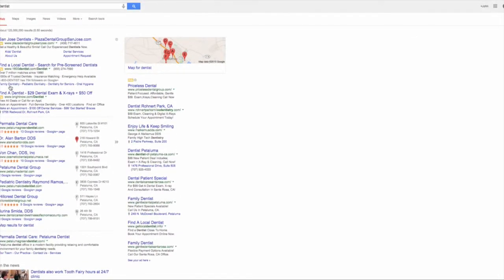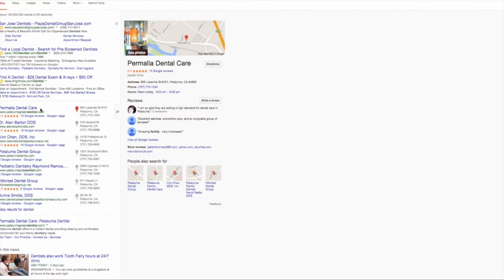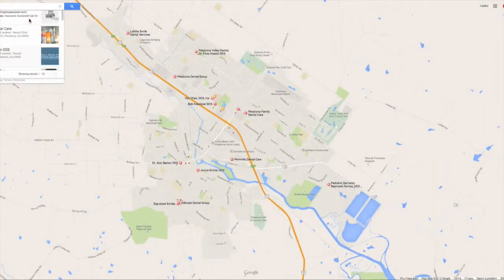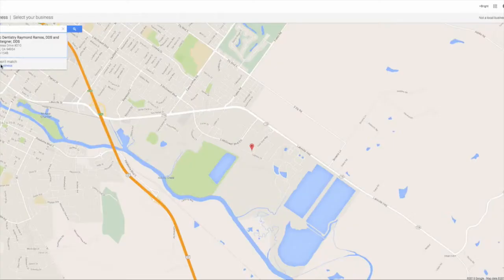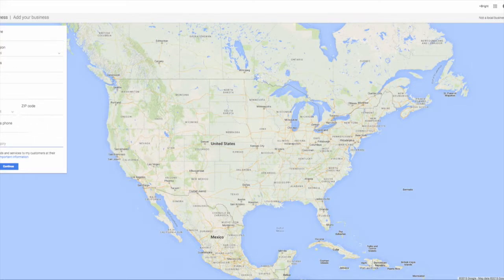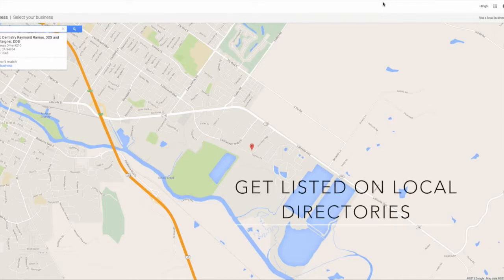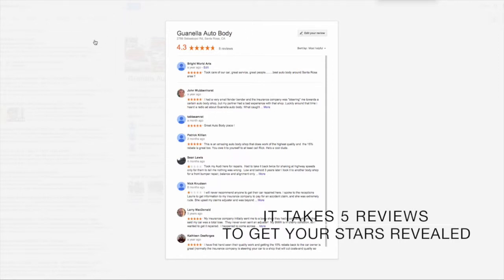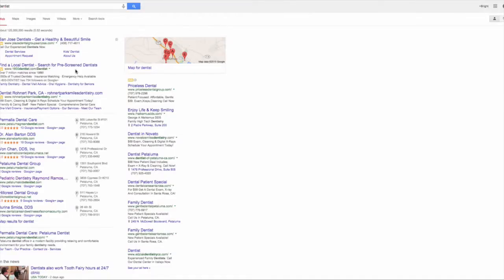Ranking on Google+ Local #1